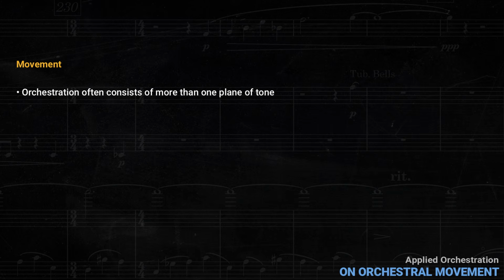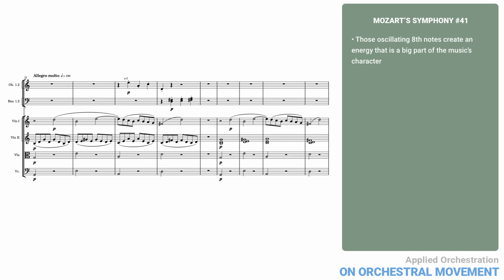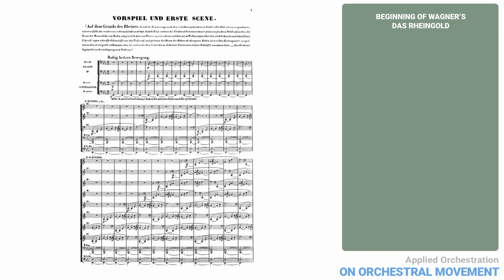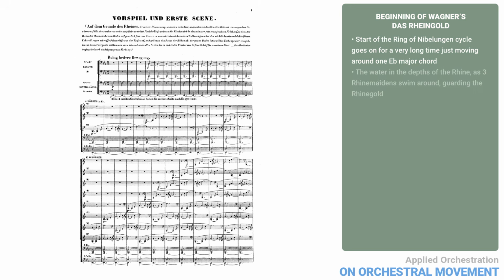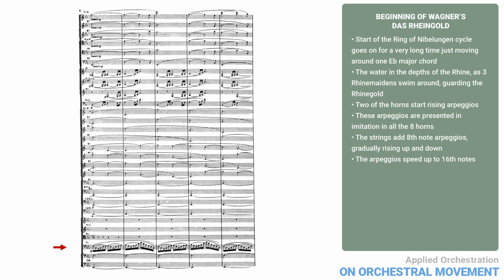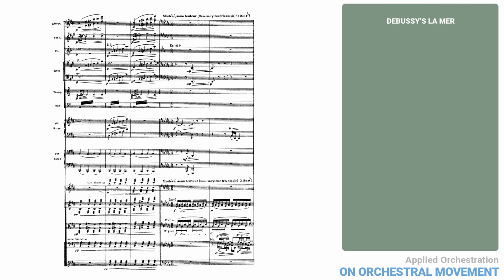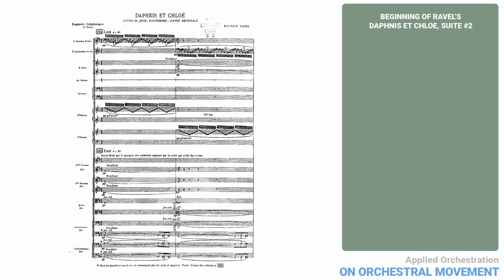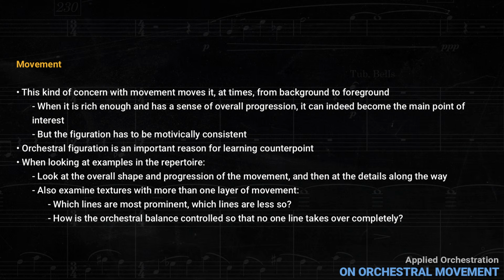Applied Orchestration #41: Orchestral Movement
This video is about orchestral movement.
The following orchestral extracts are all Creative Commons “Attribution - Non-commercial - Share alike 4.0 International”:

Wagner: played by Wilhelm Furtwängler conducts Richard Wagner's Der Ring der Nibelungen (Milan 1950)
Debussy: from the Karajan Collection Vol. IV.
Ravel: NBC Symphony Orchestra conducted by Arturo Toscanini.